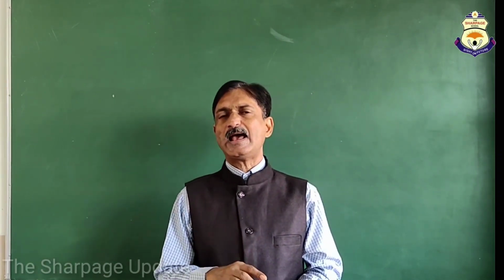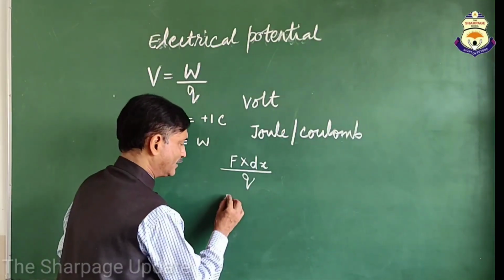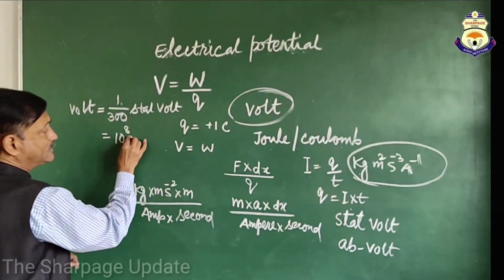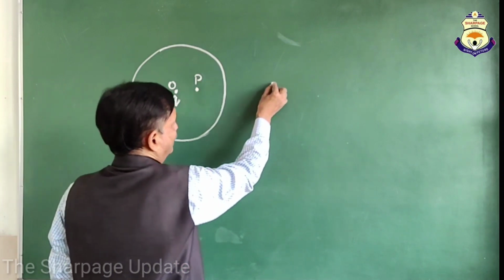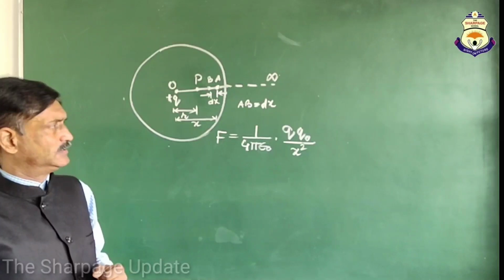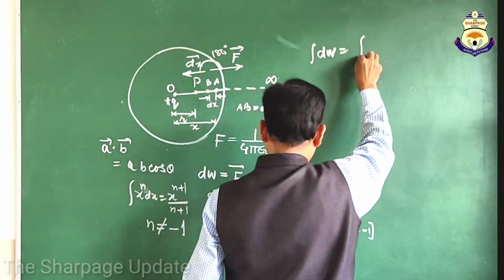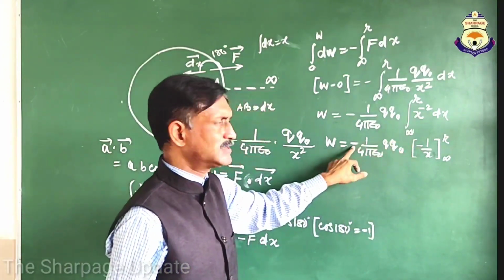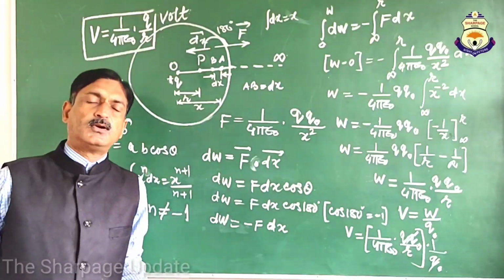Physics - Electric Potential | The Sharpage Update | By : Deepak tiwari